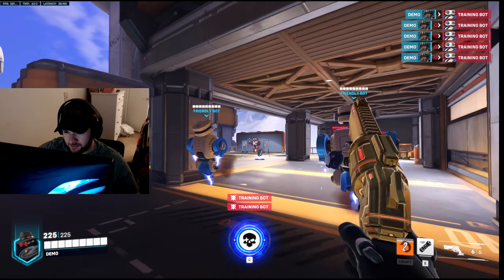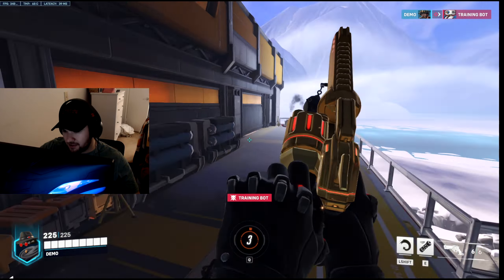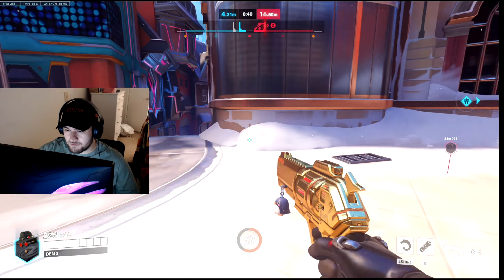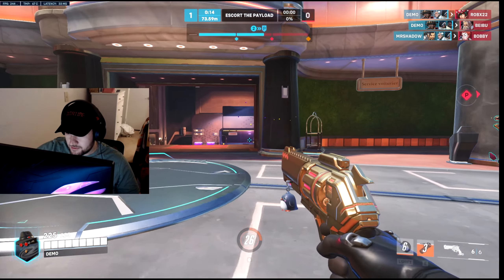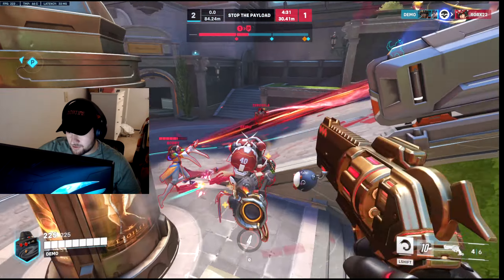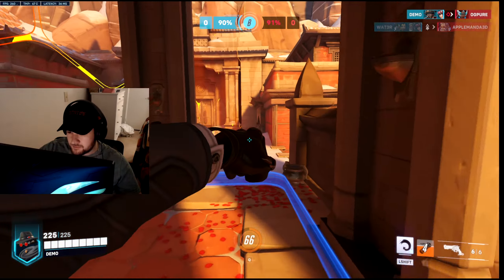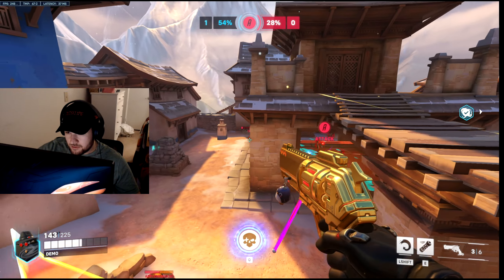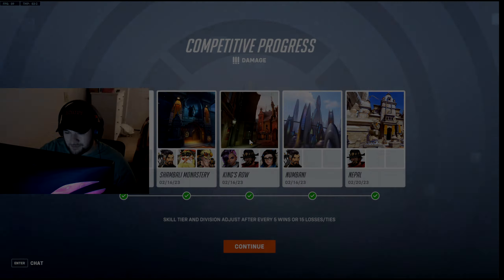How to Play McCassidy like a TOP 500 | Overwatch 2 McCassidy Guide